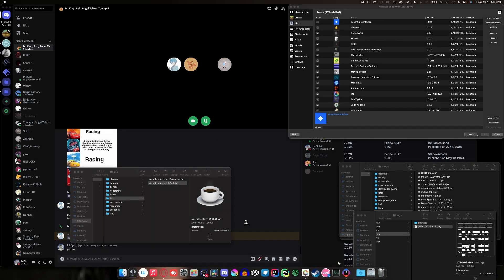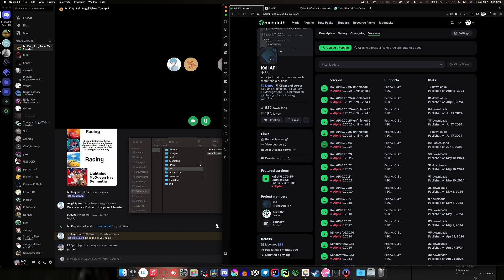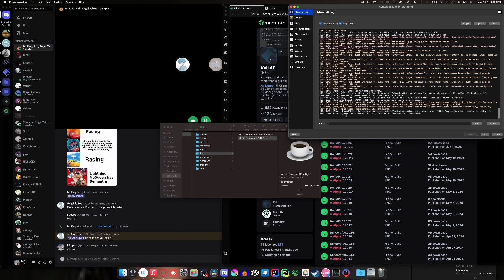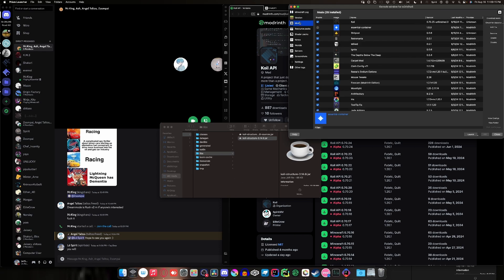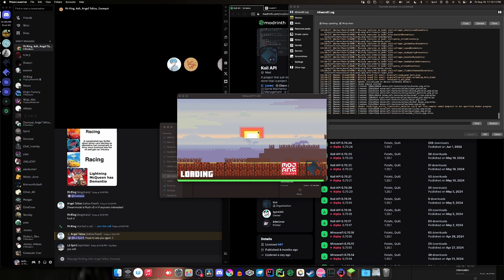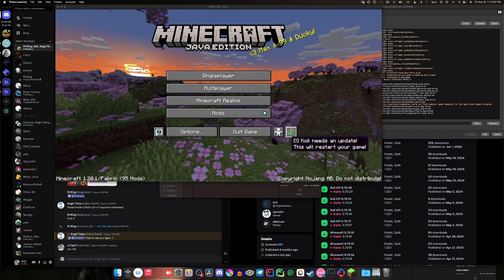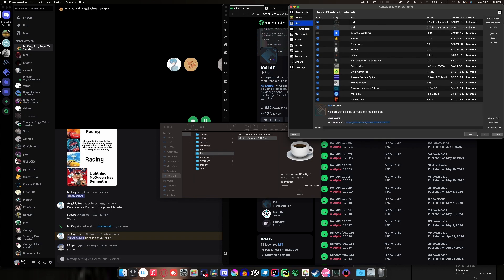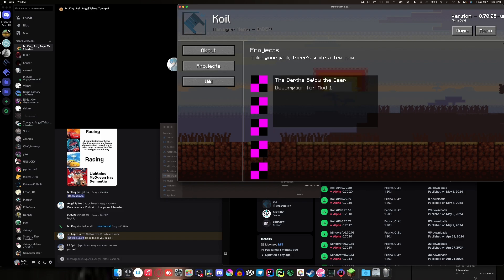Koil In-game Updating! (not actually auto updating) - Log: 9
Koil now will update from the game now!!!
Meaning there is no longer a need to download version from modrinth, all is now done from inside the game!!!